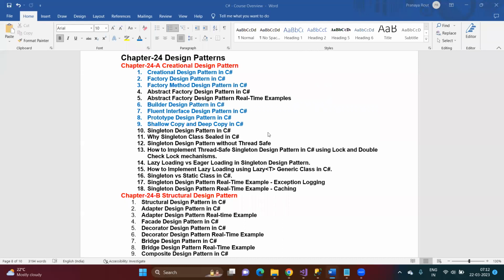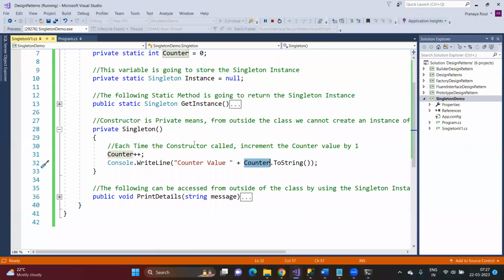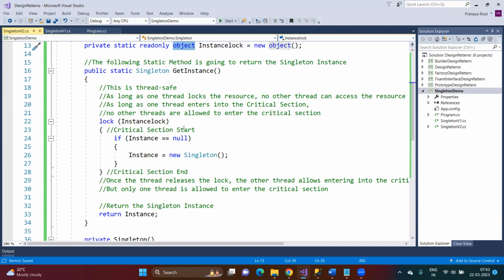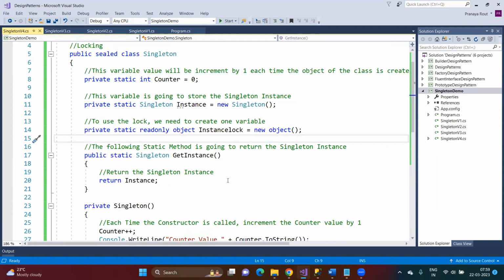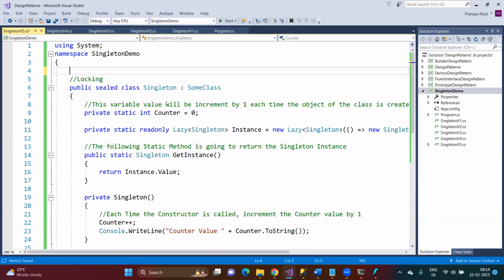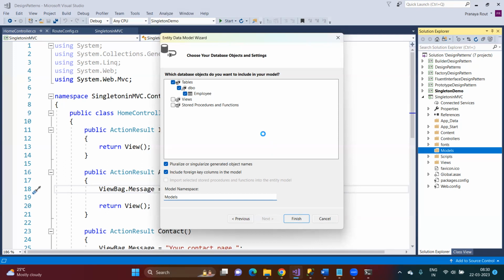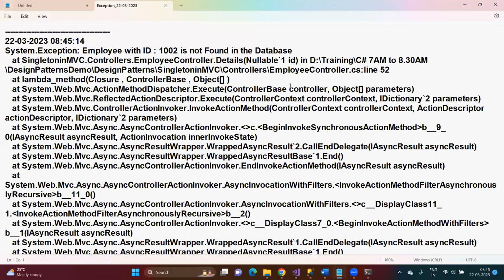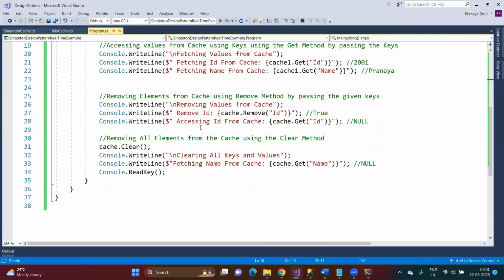Design Pattern Training using C# - Day 3 | Singleton Design Pattern with Real-Time Examples using C#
What is Singleton Pattern in C#?
We need to use the Singleton Design Pattern in C# when we need to ensure that only one instance of a particular class is going to be created and then provide simple global access to that instance for the entire application.

Implementation Guidelines of Singleton Design Pattern in C#:
The following are the guidelines to implement the Singleton Design Pattern in C#.
1. We need to declare a constructor that should be private and parameterless. This is required because it will restrict the class to be instantiated from outside the class. It only instantiates from within the class.
2. The class should be declared as sealed which will ensure that it cannot be inherited. This is going to be useful when you are dealing with the nested class.
3. We need to create a private static variable that is going to hold a reference to the singleton instance of the class.
4. We also need to create a public static Property/Method which will return the singleton instance of the class. This method or property first checks if an instance of the singleton class is created or not. If the singleton instance is created, then it returns that singleton instance otherwise it will create an instance and then return that instance.

Example of Singleton Design Pattern using C#
Let us understand the Singleton Design pattern in C# with Examples. There are many ways, we can implement the Singleton Design Pattern in C#. They are as follows. We will discuss all the following methods to implement the Singleton Design Pattern in C#.
1. No Thread-Safe Singleton Design Pattern in C#
2. Thread-Safety Singleton Implementation using Lock.
3. Implementing Thread-Safety Singleton Design Pattern using Double-Check Locking.
4. Using Eager Loading to Implement Thread-Safety Singleton Design Pattern
5. Using Lazy Generic Class to Implement Lazy Loading in Singleton Design Pattern.

What is Non-Lazy or Eager Loading in C#?
The Eager Loading or Non-Lazy Loading in C# is nothing but a process in which we need to initialize the Singleton Object at the time of application start-up rather than on-demand and keep it ready in memory to be used in the future. The advantage of using Eager Loading in the Singleton Design Pattern is that the CLR (Common Language Runtime) will take care of Object Initialization and Thread Safety in Multithread Environment. That means we will not require to write any code explicitly for handling the thread safety for a multithreaded environment.

What is Lazy Loading or Deferred Loading in C#?
Lazy Loading or Deferred Loading in C# is nothing but a concept that is commonly used to delay the initialization of an object until the point at which it is needed. So, the main objective of Lazy Loading or Deferred Loading is to load the object on-demand or you can say object when needed. The most important point that you need to keep in mind is that you need to use Lazy loading when the cost of the object creation is very high as well as the use of that object is very rare. Lazy loading improves the performance of an application if it is used properly.

What are the Similarities Between Singleton and Static Class in C#?
Before discussing the differences between them, let us first discuss the similarities between Singleton vs Static Class in C#
1. Both Static and Singleton Classes can have only one instance available in memory throughout the whole application.
2. They both are used for holding the global state of an application which is going to be common for all clients.
3. Both Static Classes and Singleton Classes can be implemented as Thread-Safe.